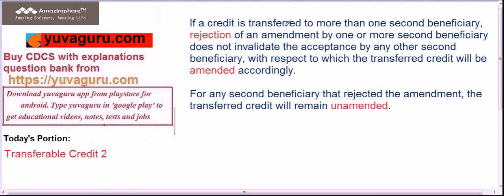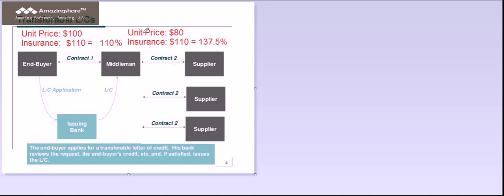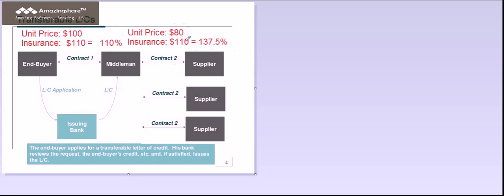CDCS video lectures Transferable Credits 2 by Vishal Mantri +91 9960560404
Transferable Credits for CDCS. For Video Lectures , Tests, Q Bank with explanations and in-basket simulations and query resolutions, Kindly contact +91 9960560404